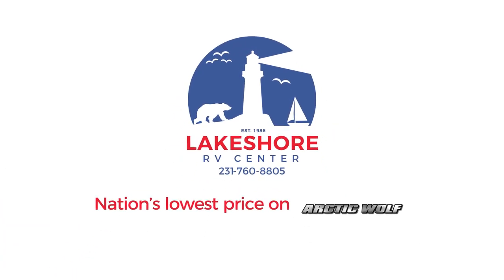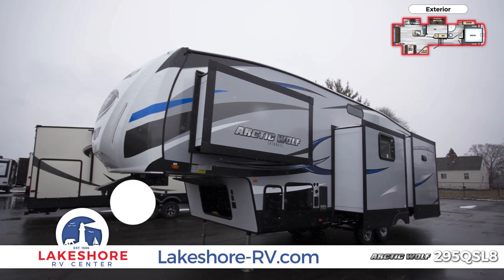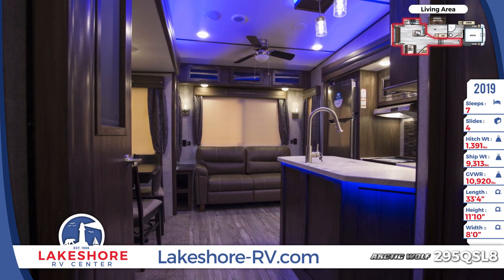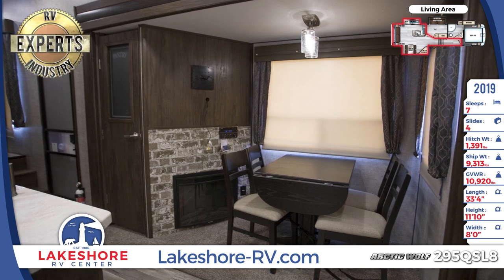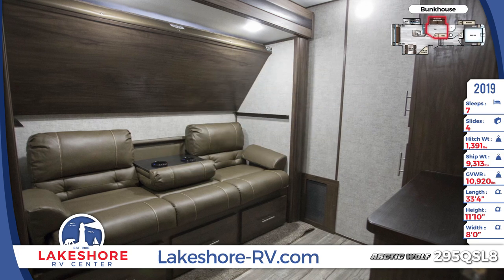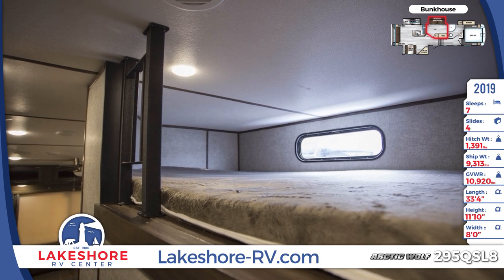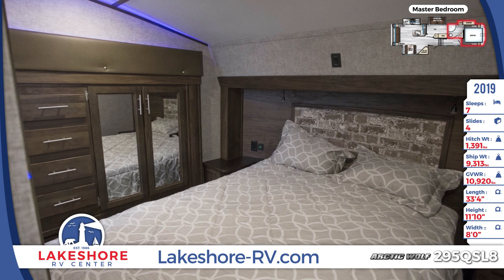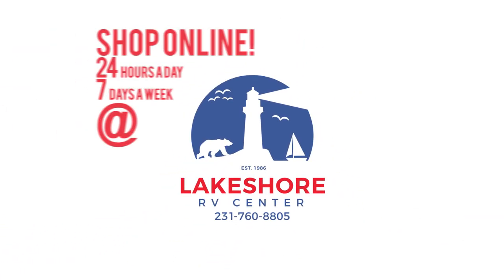2019 Forest River Arctic Wolf 295QSL8 5th Wheel RV For Sale Lakeshore RV Center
You’ll love your life on the road in the 2019 Arctic Wolf 295QSL8 5th Wheel for sale from Lakeshore RV Center

This 33 foot, 4 inch 5th wheel comes with a gel-coated fiberglass front cap and recessed LED lighting. It has 4 flush mount electric power slides and multiple exterior storage compartments with easy open slam baggage doors. The sidewalls are made with enhanced, high-gloss fiberglass and the windows are all frameless, radius safety glass. For outdoor comfort, the electric power patio awning provides shade and has LED lighting.

Inside, this RV is furnished with hardwood cabinetry and slide fascia with ceiling mounted LED and decorative lighting. The oversized windows are fitted with wrapped designer valances and shades to provide light control and privacy as needed. You’ll also find a free-standing dinette with drop leaf table and four chairs.

The kitchen has hardwood cabinets and drawers, and comes with a full complement of stainless steel appliances, including an 8 cubic foot double-door refrigerator. The countertops are all seamless laminate and the island holds a double sink with a high rise faucet.

There’s additional living and sleeping space in the large bunkhouse amidships. It has a tri-fold sofa that opens up to sleep 2, while the flip-up bunk above the sofa provides another single bed. For storage, there’s a ceiling to floor wardrobe with two compartments, and a matching dresser. The wall mount holds a large, flat screen LED TV. On top of the bunkhouse is a convenient loft space.

The master bathroom comes with a sink vanity, a double handle faucet, and a wall mounted mirrored medicine cabinet. Glass doors enclose the radius shower and a pedal flush toilet and linen storage complete the amenities.

For clothes storage, the master bedroom comes with a custom hardwood mirrored wardrobe with drawers. The queen bed has a decorative headboard and nightstands.